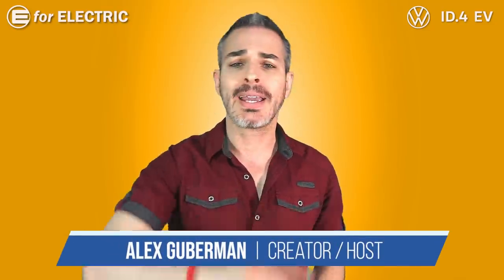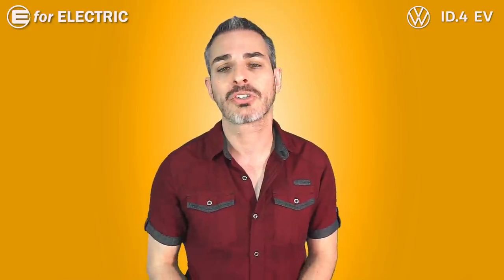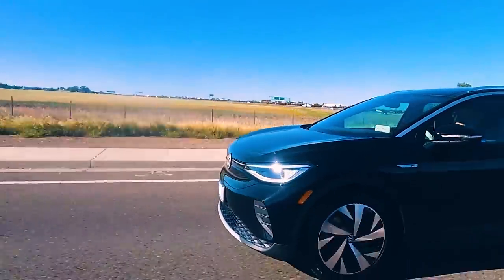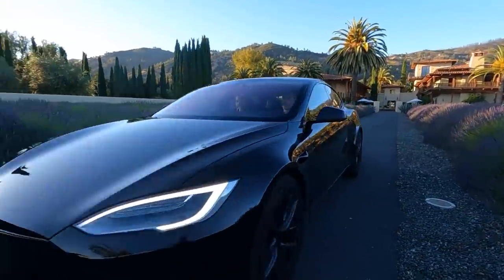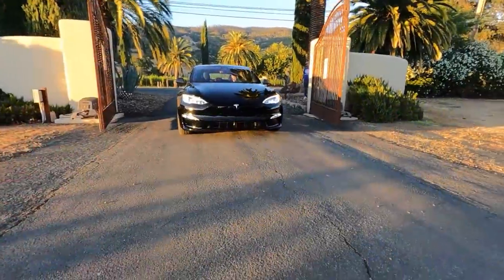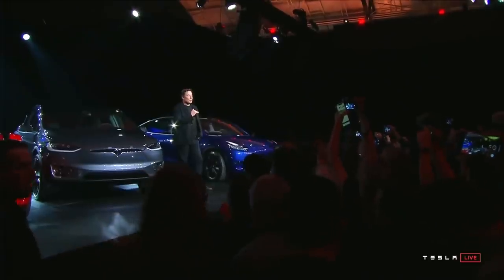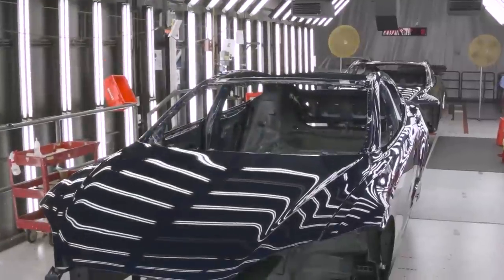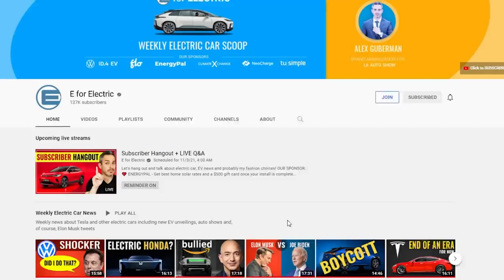SANDY MUNRO on Tesla's LFP vs 4680 Battery Tech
Sandy Munro is here to talk about the differences between Tesla's LFP and 4680 batteries. Which one is better and for what?